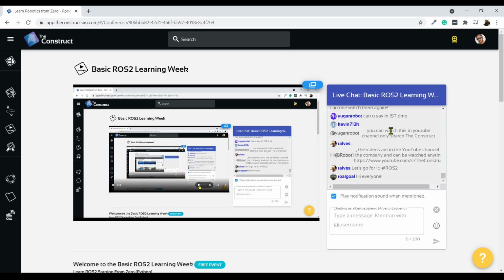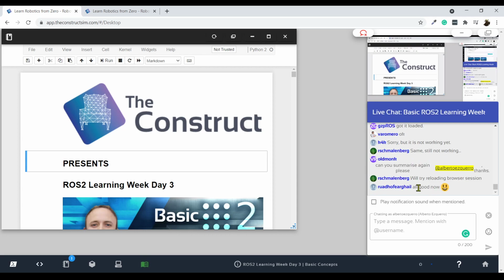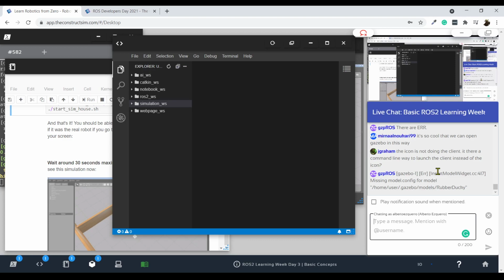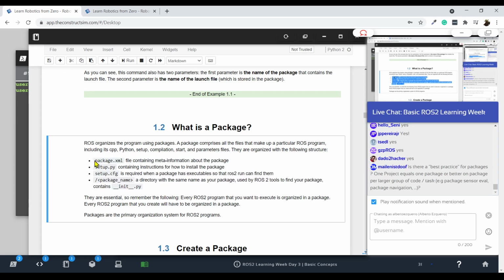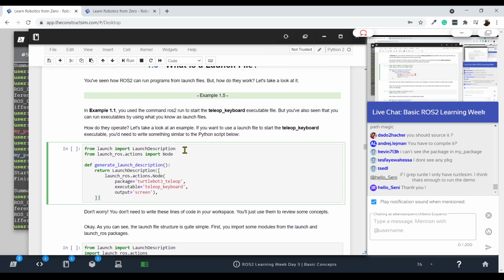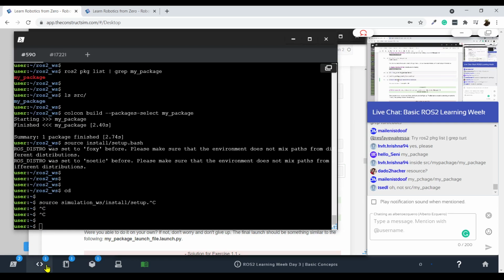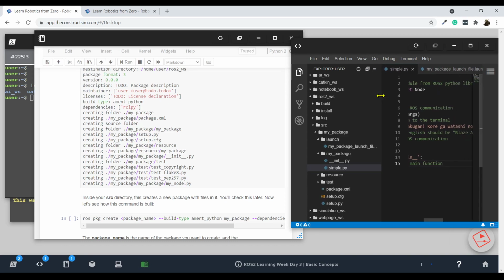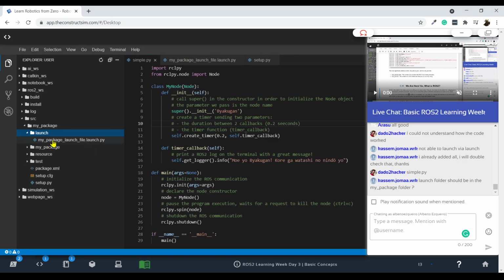Basic ROS2 Learning Week Day 3 | Basic Concepts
Learn ROS2 with Python Starting From Zero.

During the ROS2 Learning Week, you will get the foundations of ROS2.

* On Day 1 you will learn basic Linux concepts that are essential for ROS2 programming.
* On Day 2 you will learn basic Python3 programming skills required to create ROS2 programs.
* On Day 3 you will learn the basics of ROS2: how to create and compile packages, what are launch files, ROS2 nodes, etc.
* On Day 4 you will learn about ROS2 topics, which are the basis for any ROS2 program.
* On Day 5 you will apply everything you’ve learned to a ROS2 project based on a simulated robot.

The 4th ROS Developers Day 2021 registration is now open (ends on June 12)